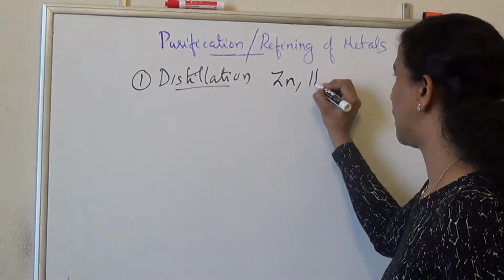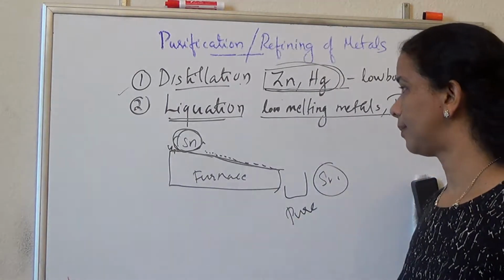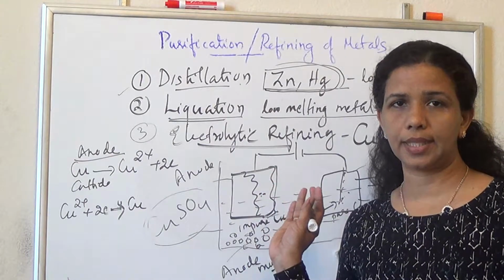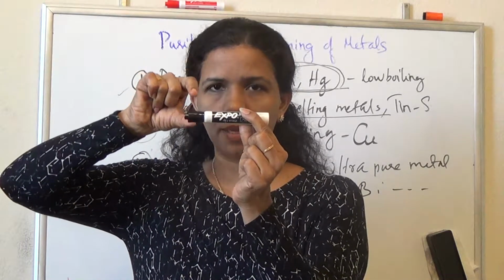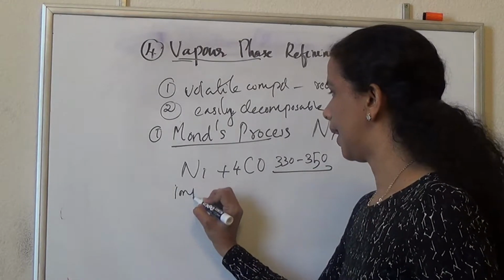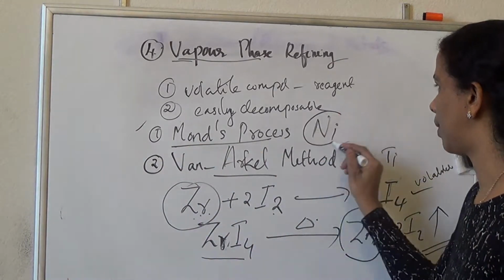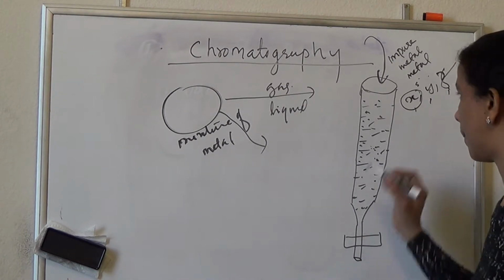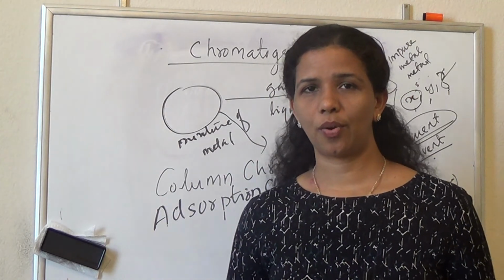Purification/Refining of metals -metallurgy part - 4